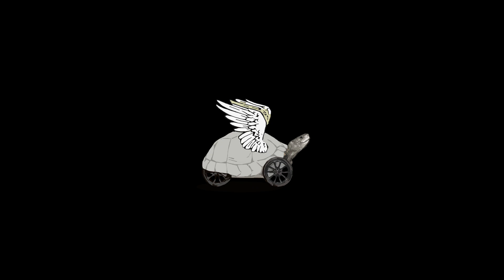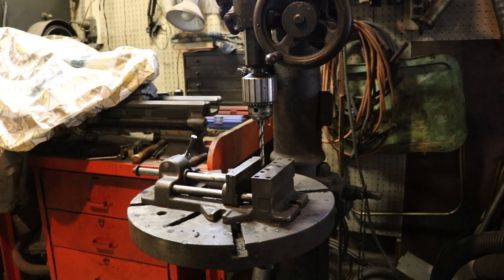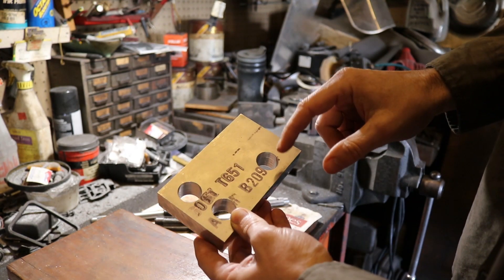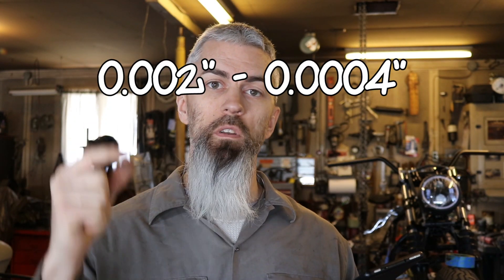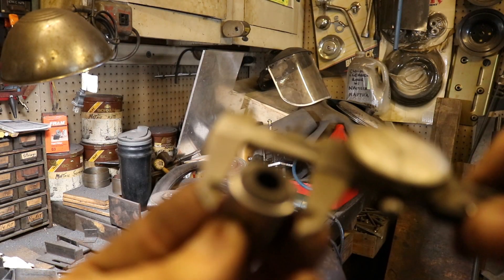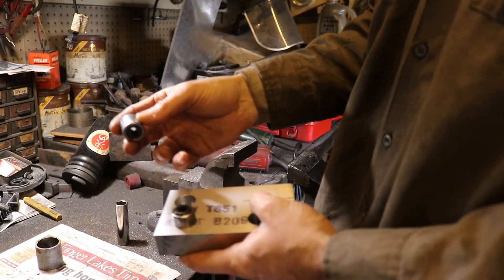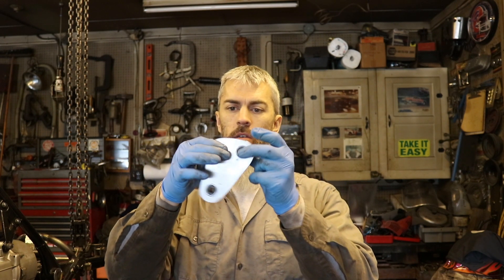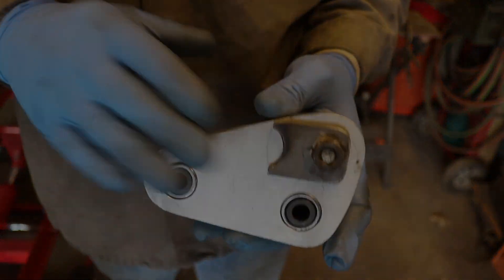Honda Goldwing Bobber Build | E36 - Aluminum Linkage Fabrication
IN THIS EPISODE HooptieDoodle makes a custom precision aluminum suspension piece with embedded bearings for the rear monoshock conversion.

I bought a 1982 Honda Goldwing GL1100 motorcycle for $600 and am chopping it into a bobber. This is my first motorcycle build and assisting me on this project are my mechanic father and his merry crew of friends. With all this combined wisdom, we should be able to make something worthwhile. I am going to show you a lot of detail in this video build series, so subscribe, like, and hit the notification bell so that you will benefit from all this wisdom!

I hope it was useful. Below are links to the parts and tools (or types of tools) I used in this video. I do earn money from any purchases made through the Amazon links and that money helps produce the videos on this channel. So if you need to buy something anyways, please, buy it through these links so we can make MORE VIDEOS!!

TOOLS
Adjustable reamer
Calipers / micrometers
Reciprocating saw
Belt sander